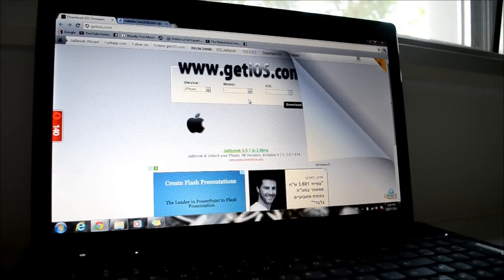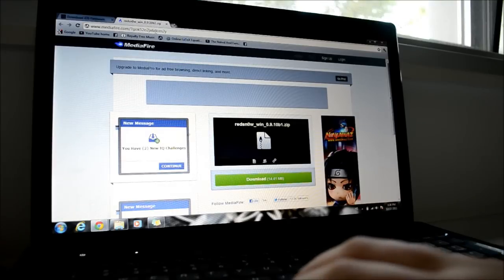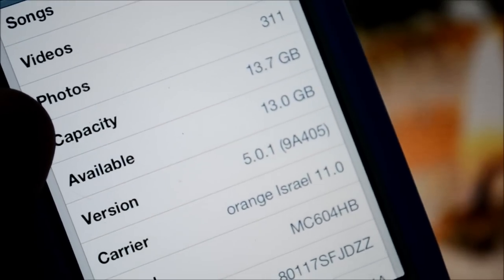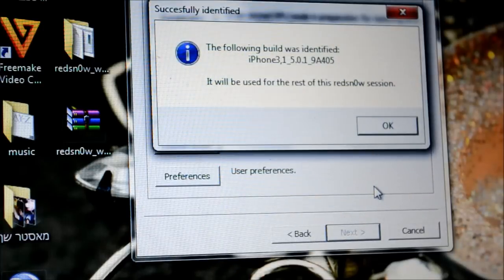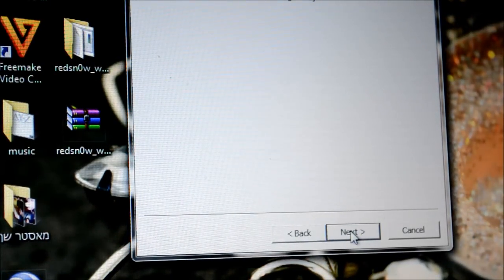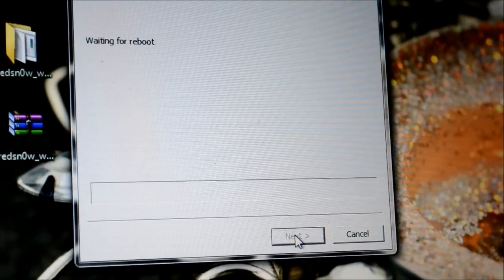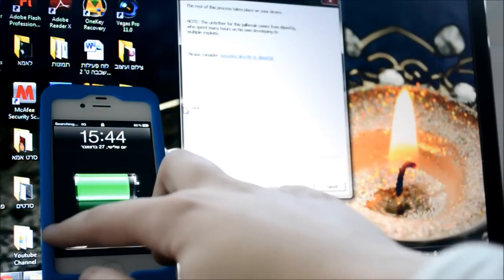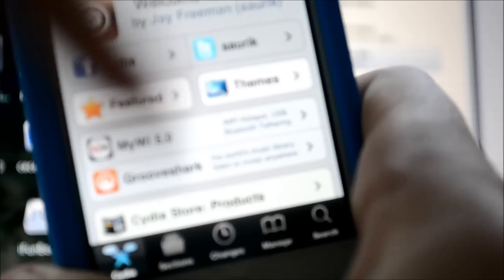NEW Jailbreak 5.0.1 Untethered - iPhone 4, 3GS, iPod Touch 4G, 3G, iPad with Redsn0w 0.9.10 b1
Supported devices :
iPhone 4 (GSM - CDMA)
iPhone 3GS

DOESN'T work on the iPad 2 or iPhone 4S.
WON'T work on iOS 5.0, so make sure to update to 5.0.1.

iOS 5.0.1 ipsw for iPhone, iPod touch or iPad-